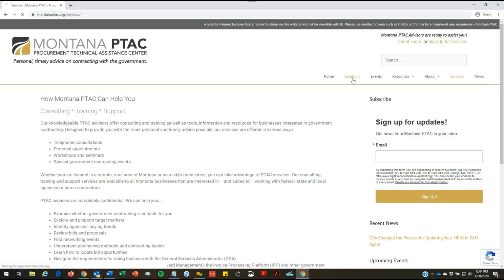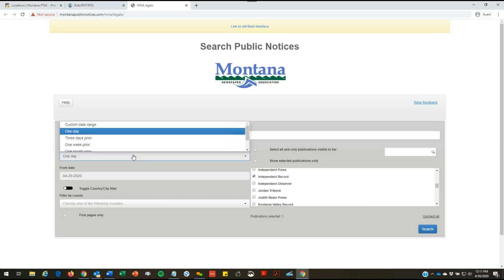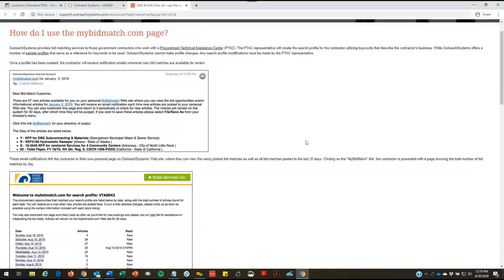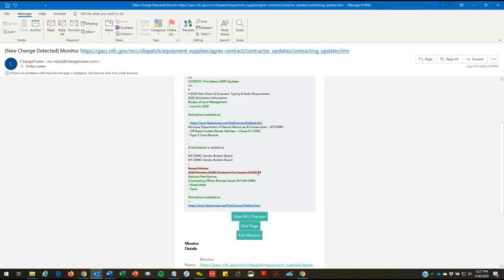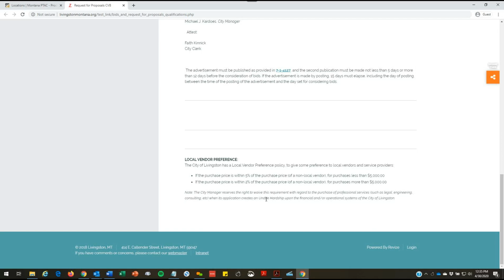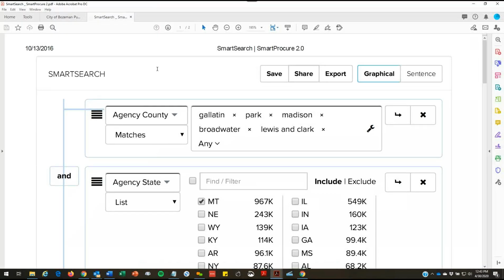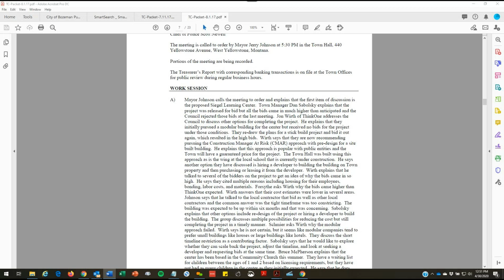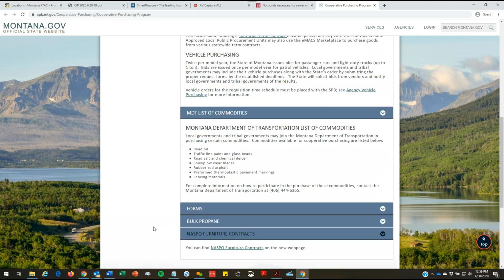Webinar: How to Find Contract Opportunities with Local Governments (April 30, 2020)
Presenter: Phillip Luebke, Government Contracting Advisor in Bozeman

Summary:
One piece of advice that we give to clients who are new to government contracting is to "start small." What does that mean? Lots of things. You could start small in terms of price, quantity, time, complexity, frequency and/or geography. This webinar will focus on geography.

If you want to sell to the federal government, you could be competing with contractors from across the United States. Everyone knows where to find the opportunities. Everyone knows what the regulations are. The more informed contractors even know where to find what the federal government has paid for goods or services in the past.

If you decide to sell to states, things get a little more complex. Multiply what you need to know by up to 50.

The further down you go (to counties, municipalities, school districts, etc.), the more challenging it is to know the specifics for each. But that also creates an opportunity. If you want to focus on selling in your own backyard and you're committed to understanding your government customers, you can have a competitive advantage over companies based elsewhere. Phillip will help you gain that advantage in this webinar.

You will learn:
 - Where to find local RFPs, RFQs and IFBs (online and IRL)
 - How to find opportunities before they become RFPs, RFQs and IFBs
 - What opportunities exist to sell your goods or services without responding to a solicitation
 - About prevalent purchasing policies
 - About local vendor preferences
 - About free and for-a-fee services that will alert you to new opportunities and make it easier to do market research on past purchases
 - Other tips

There will be plenty of time for questions.

NOTE: Examples provided in this webinar will be from the Bozeman PTAC service area (Gallatin, Park, Madison, Broadwater, and Lewis & Clark Counties in Montana), but the tactics learned can be applied anywhere.